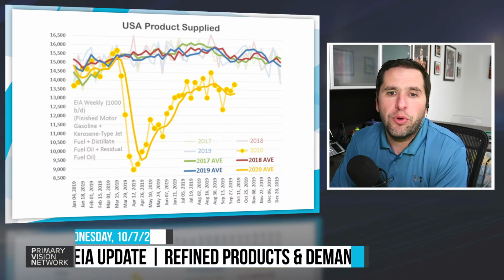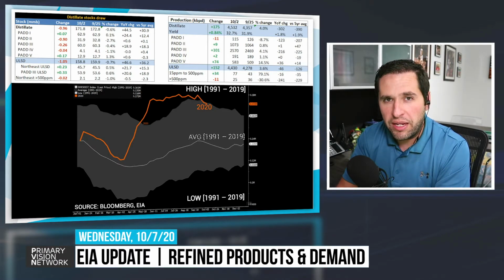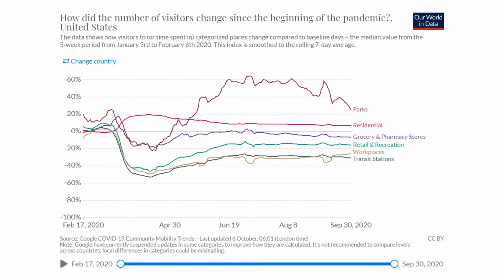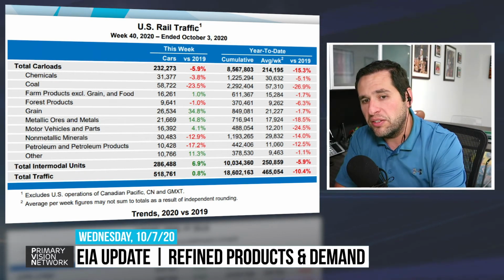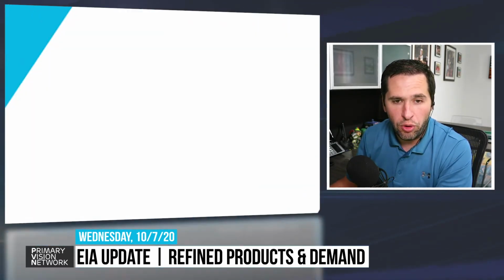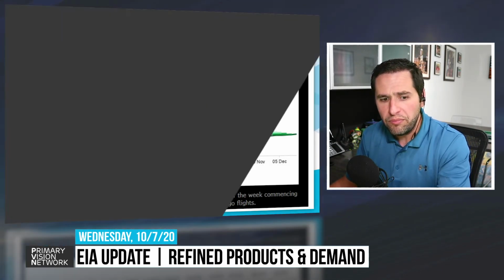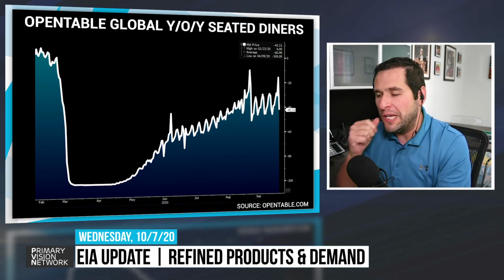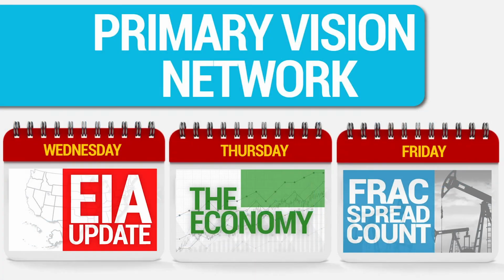EIA Update - Trains, Planes and Cars! 10/07/2020 #83-2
Primary Vision Frac Data and Analysis : pvmic.com

Primary Vision monitors global frac’ing activity and delivers highly accurate industry data to clients so that they can make better decisions, develop more effective strategies and identify market trends. Those who rely on our services include operators, pumpers, upstream participants (water, proppant and chemical companies), news organizations and financial institutions. Our database provides hyper detail into well-level consumables and our flagship product the Frac Spread Count, has revolutionized how frac’ing activity is monitored.